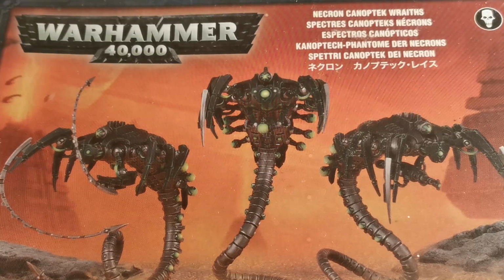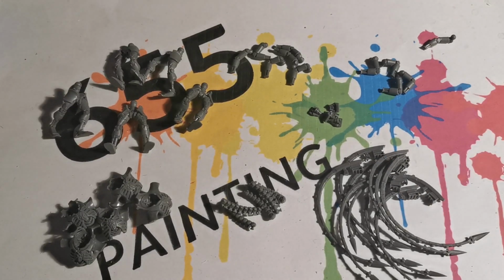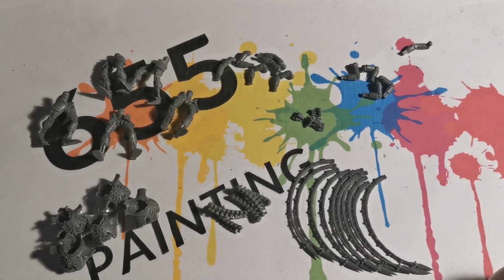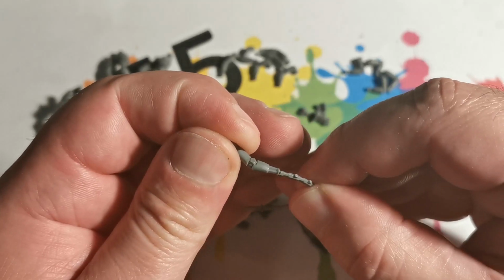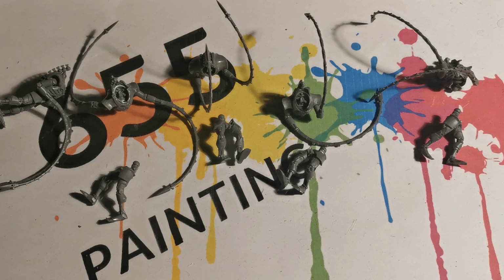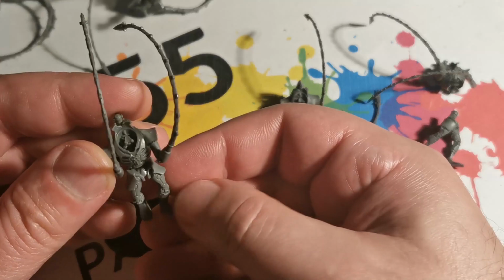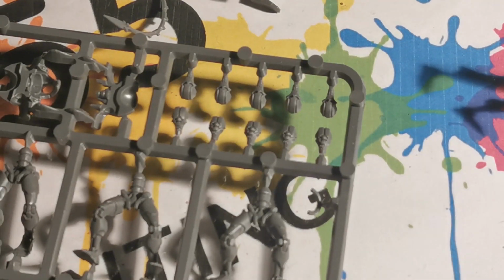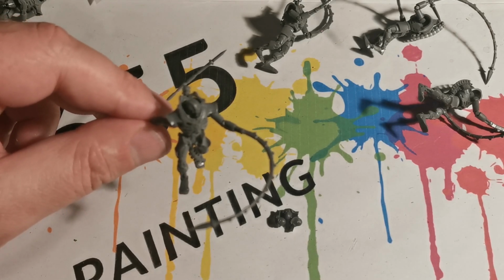Necrons. Miniature conversion. Kitbash.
In this video I wanted to do something different with necrons so I did a simple conversion that iI think looks great and is easy to do for beginers